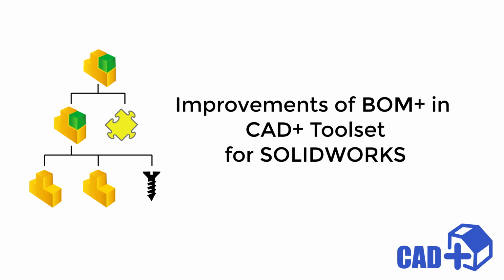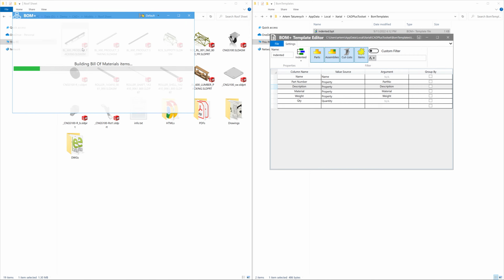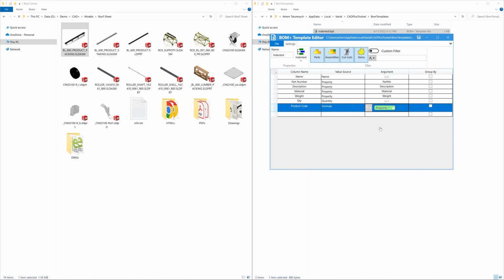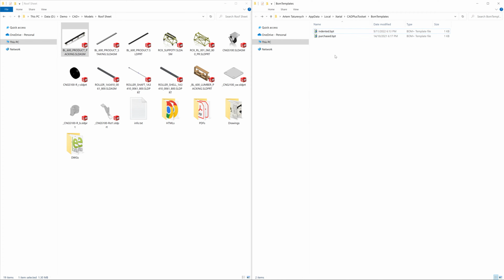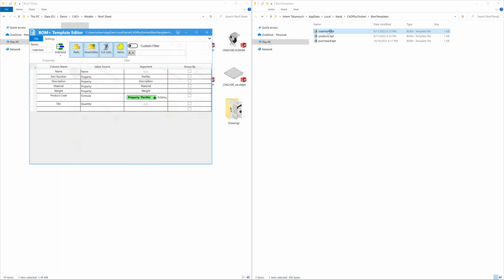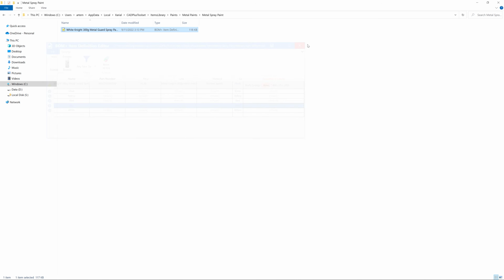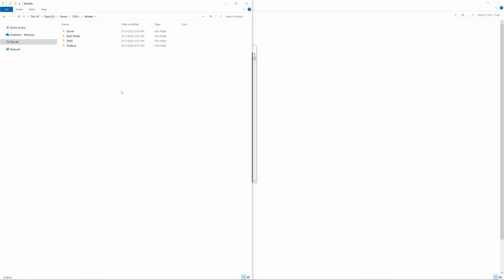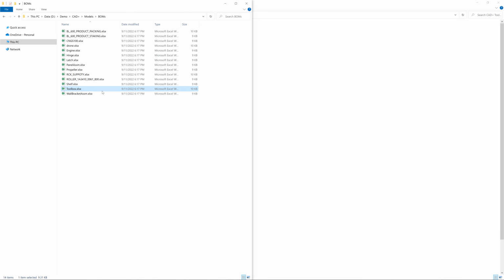New features in BOM+ module of CAD+ for SOLIDWORKS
0:00 - Intro
0:10 - Follow assembly order
0:23 - Show/hide root item
0:27 - BOM table for parts
0:38 - Moving columns in the template
1:04 - Configurations support
1:22 - Formula column
2:19 - BOM items custom filter
4:05 - Batch automation via command line